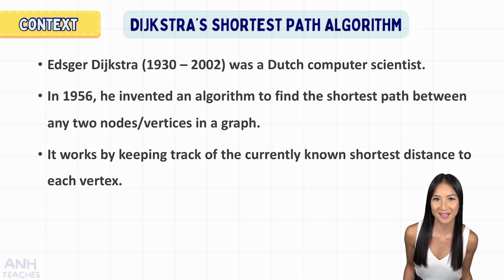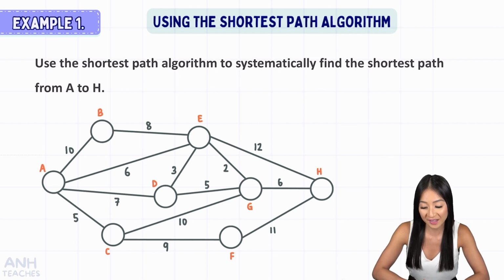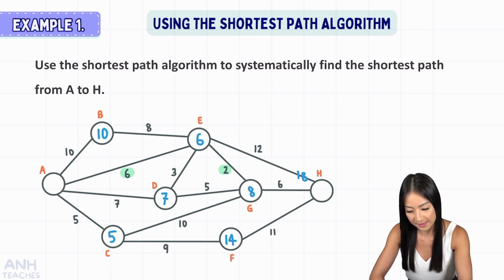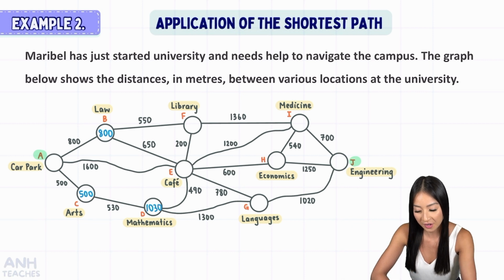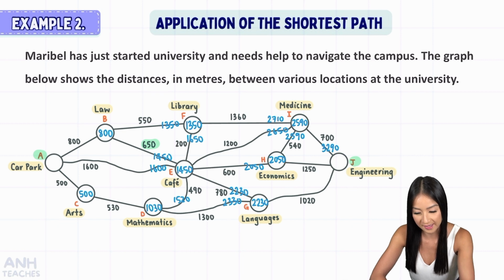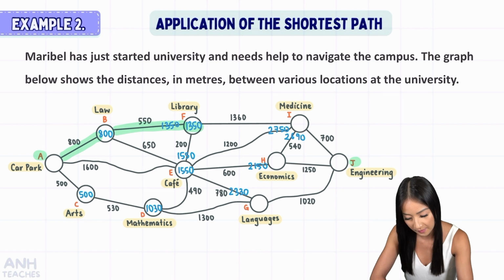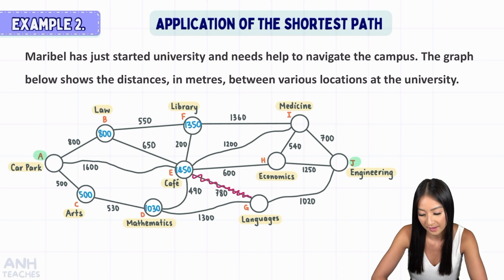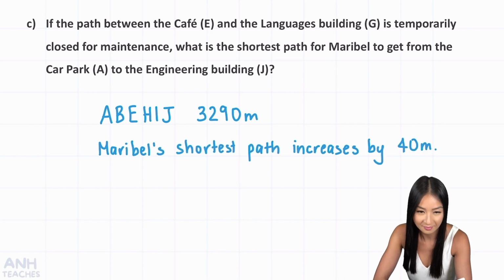Shortest Path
[[ Timestamps ]]
00:00  Intro
00:40  Dijkstra's Shortest Path Algorithm
02:25  Example 1. Using the Shortest Path Algorithm
07:28  Example 2. Application of the Shortest Path
16:48  Example 2.b) Recalculating the Shortest Path by Passing Through an Alternative Vertex
17:29  Example 2.c) Recalculating the Shortest Path After Removing an Edge

- the bigger, newer iPad Pro & Apple Pencil 2
- Sony A6400 with Sigma 16mm f/1.4
- Spectrum Aurora ring light and 2x Elgato Key Lights
- Blue Yeti microphone on an Elgato Wave mic arm
- on my iPad: Notability
- on my M2 Pro Mac Mini: OBS Studio & DaVinci Resolve
- all graphics: Canva (I have access to Canva for Education)

[[ Related Curriculum ]]
WA Mathematics Applications
3.3.2 identify practical situations that can be represented by a network, and construct such networks
3.3.7 investigate and solve practical problems to determine the shortest path between two vertices in a weighted graph (by trial-and-error methods only)

NSW Mathematics Standard 1 MS-N1
VIC General Mathematics Unit 2 Area of Study 2
QLD General Mathematics Unit 4 Topic 2
SA & NT General Mathematics Stage 1 Subtopic 6.2
TAS General Mathematics ACMGM084